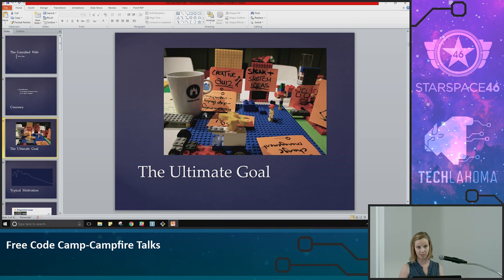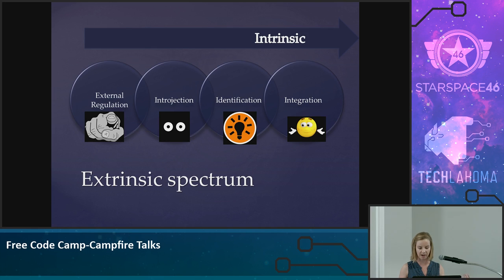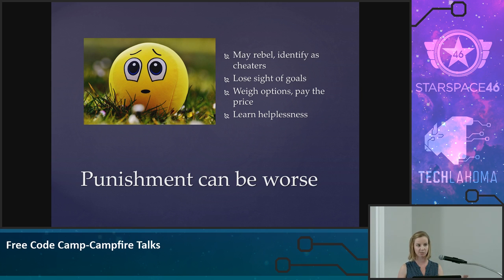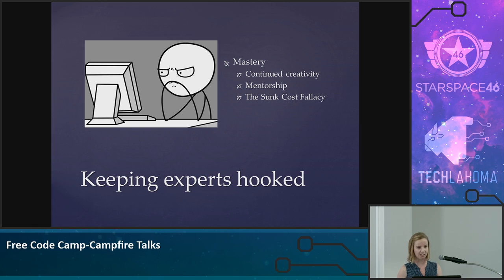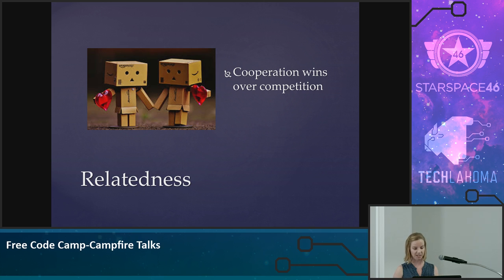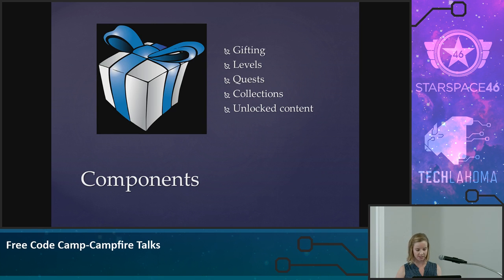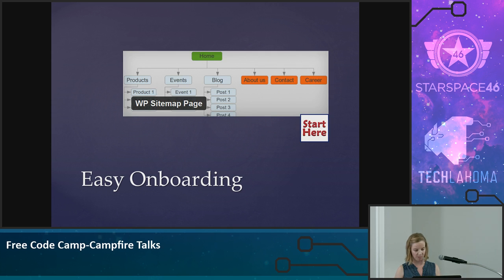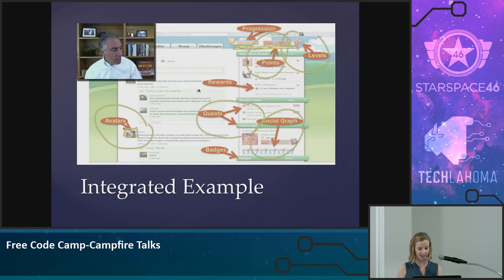Free Code Camp OKC: Kate Allen - Gamification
Kate Allen explains how to use gamification for websites.